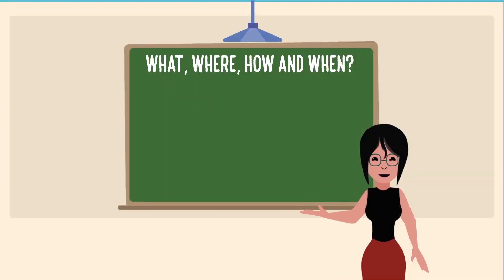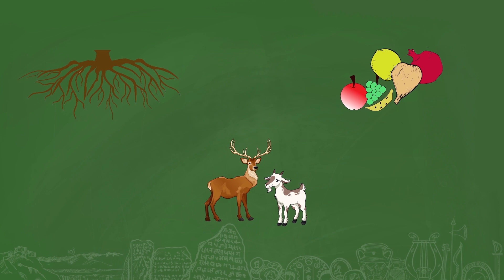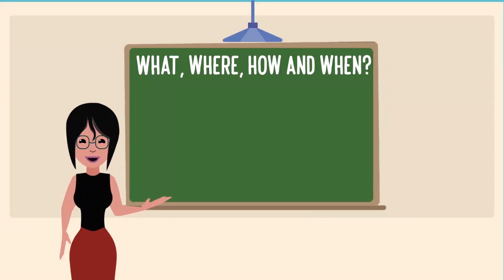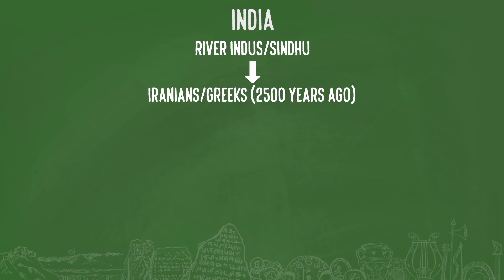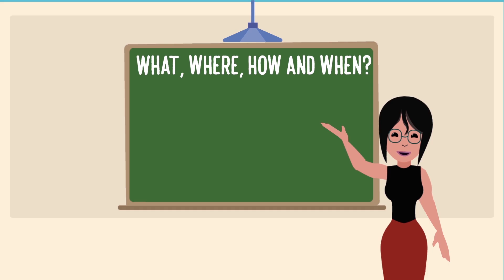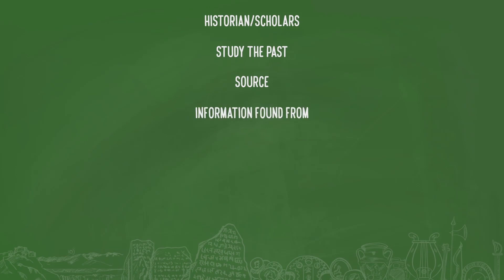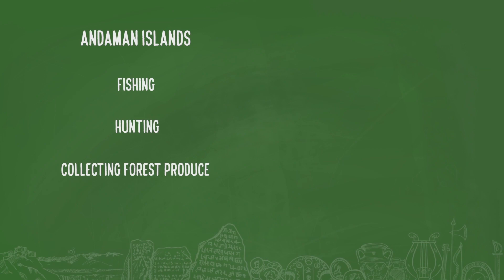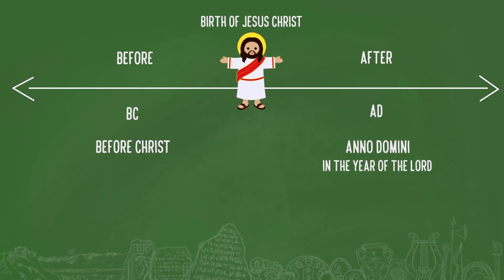What, Where, How and When? | NCERT Class 6 | History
Have you ever wondered how we know so much about the past?
Let us see what happened near the Indus and Ganga Valley, how people dressed, how they lived and what they ate long ago.
From 4700 years ago to how the dates are written in the present, come along for a ride into the past.

Why Edulyx?

We, with the blend of technology and subject matter
expertise, are making quality education accessible to
all, surpassing limitations of accessibility, demography,
and economic status.

OR